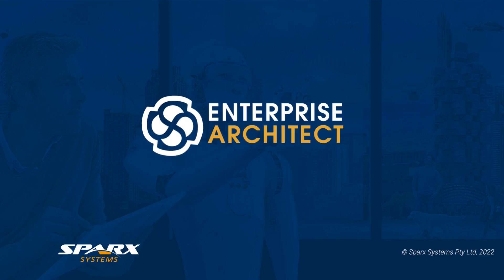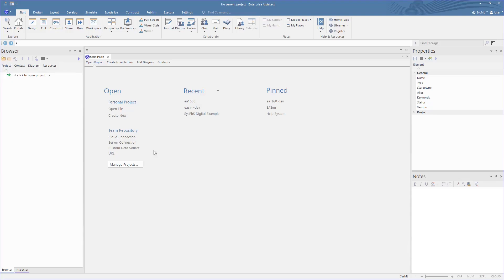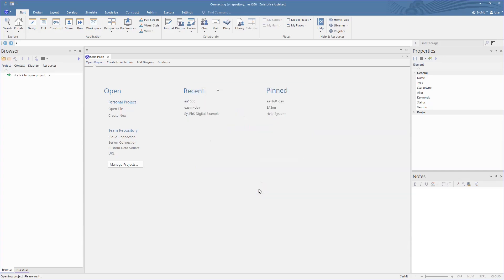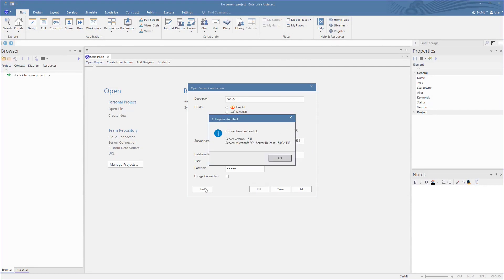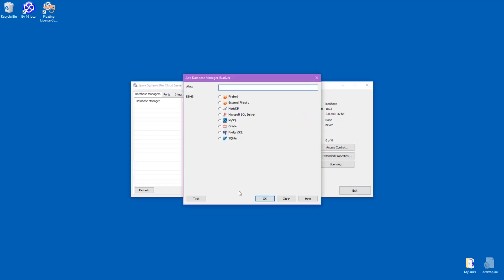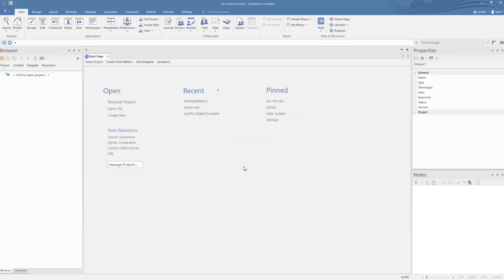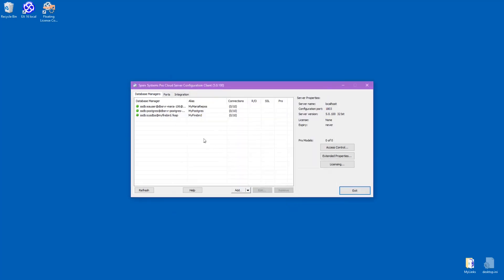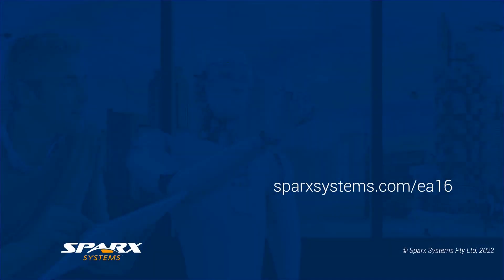Simple Repository Access in Enterprise Architect 16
Simplified way of connecting to DBMS repositories
Enterprise Architect 16 introduces a "native" connection method to both 32 and 64 bit versions in addition to the previous connection methods that require separate ODBC or OLEDB drivers installed.